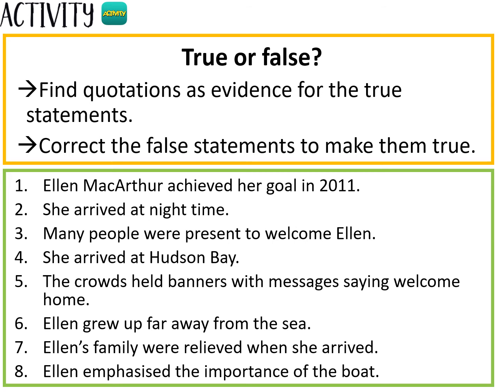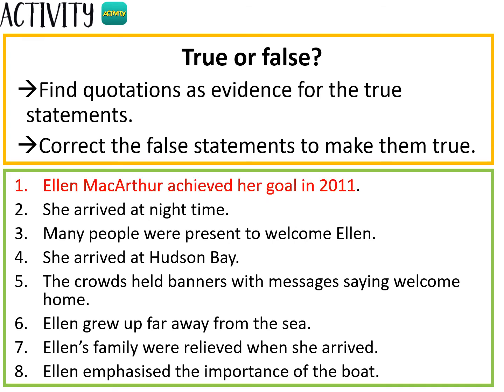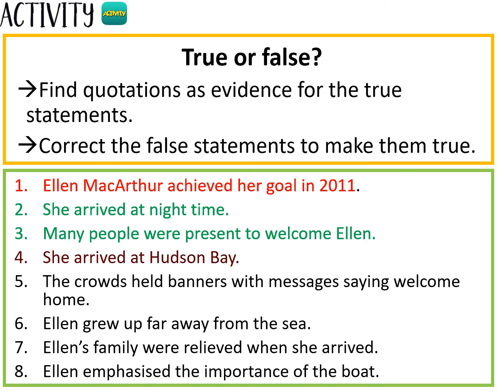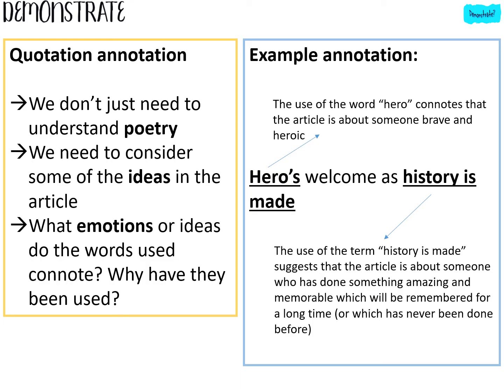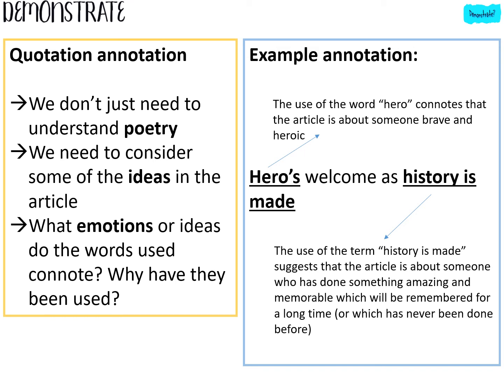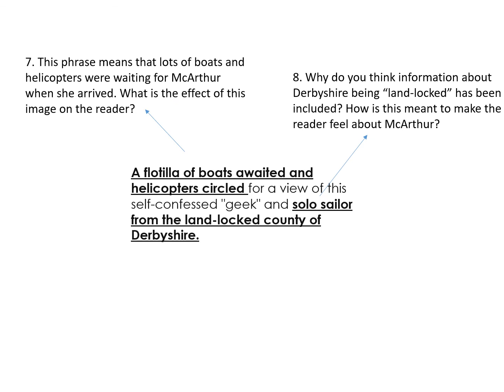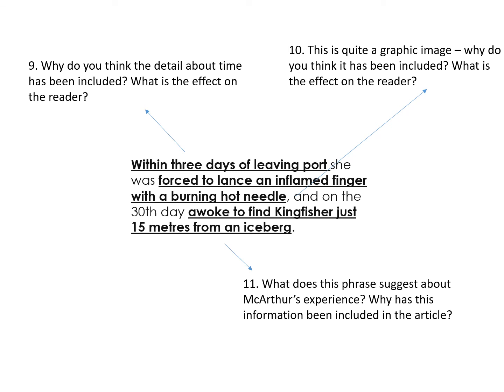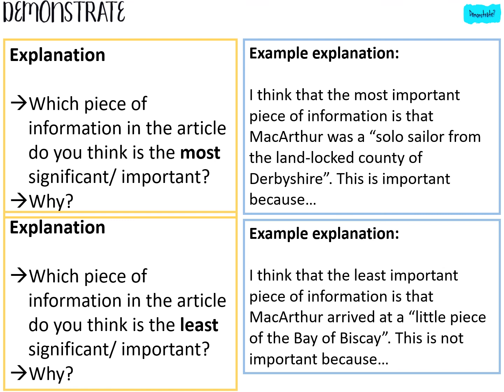026 ellen m